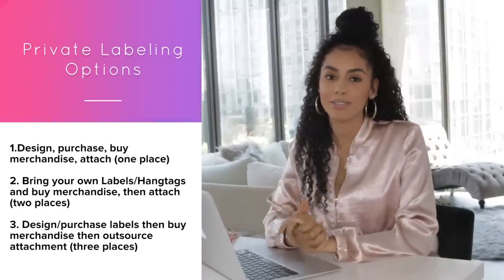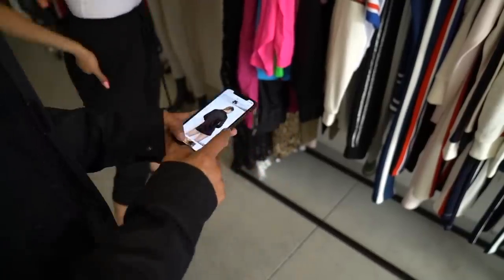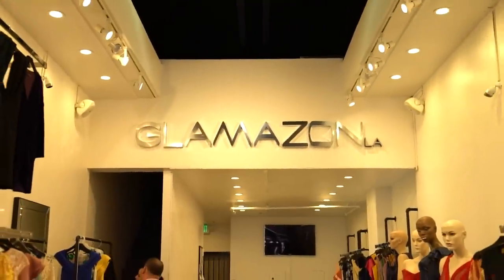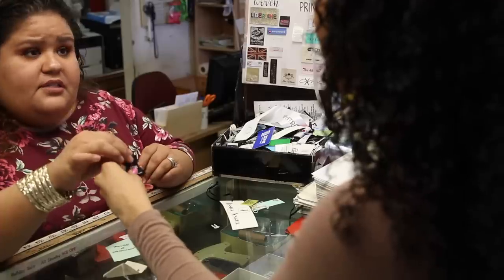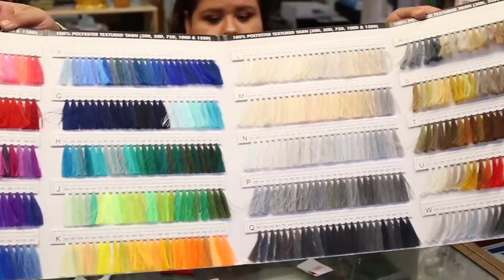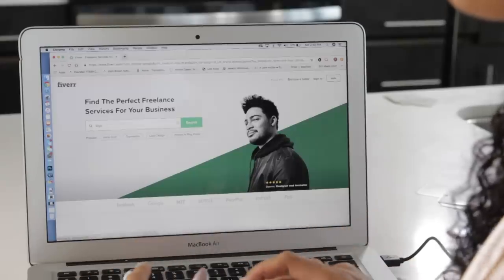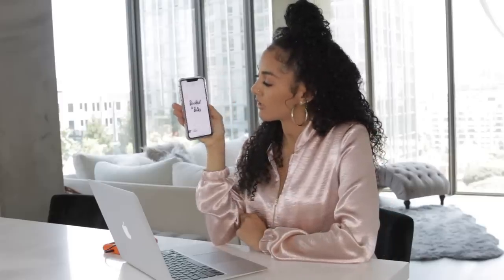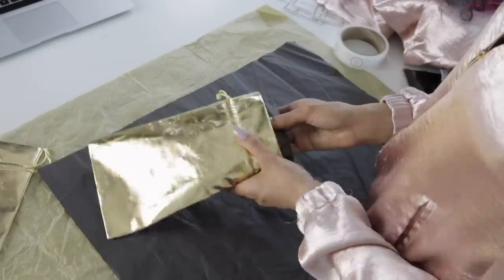How to put YOUR BRAND on Clothing | Private Labeling/Custom Labels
Hey Yall! Here is a video on how I private labeled my clothing!
If you guys have more video suggestions please but them down in the comments.

Makeup: Fenty beauty foundation